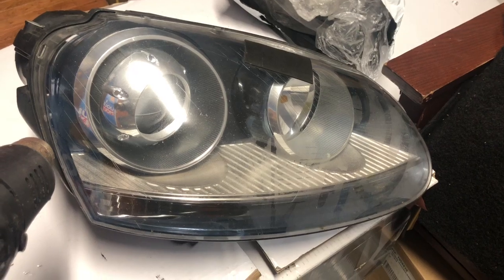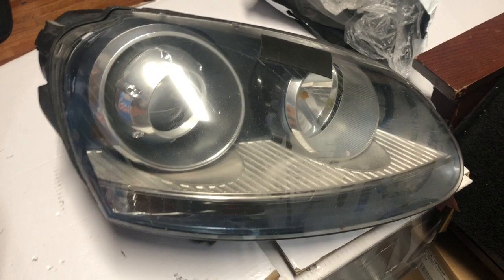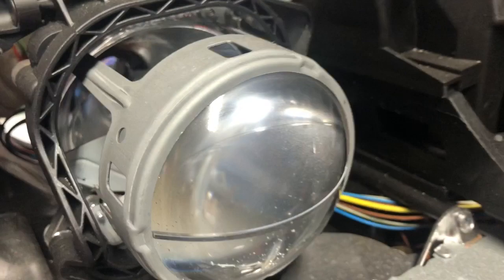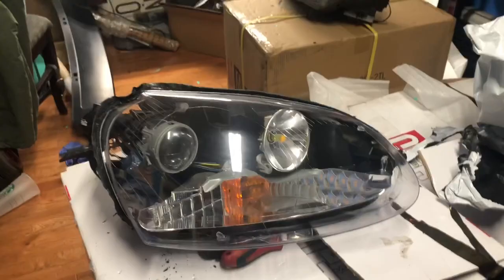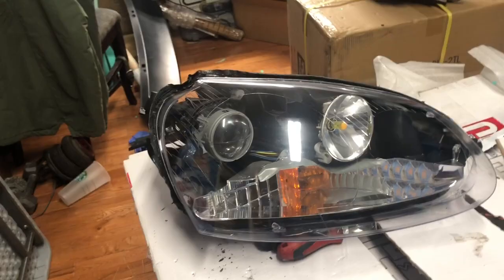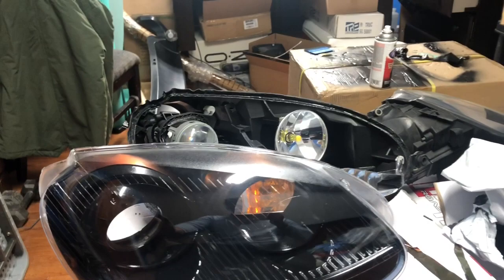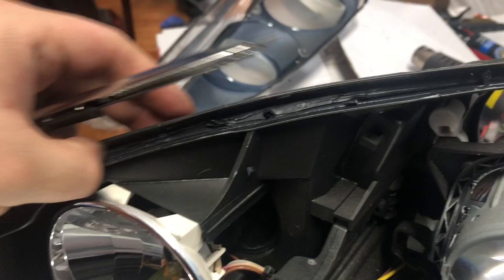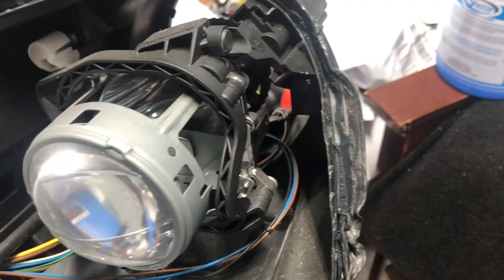Mk5 gti lenses replacement